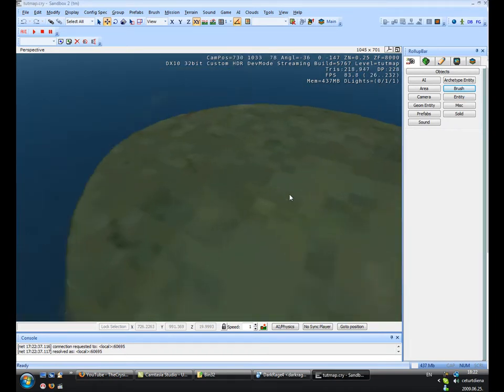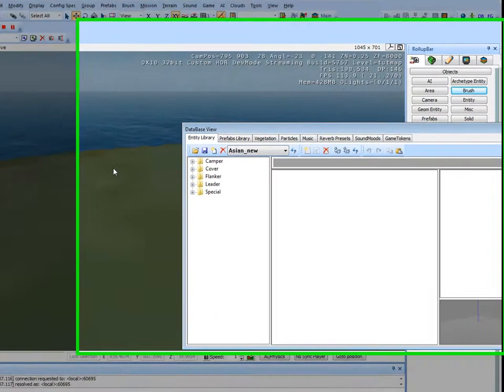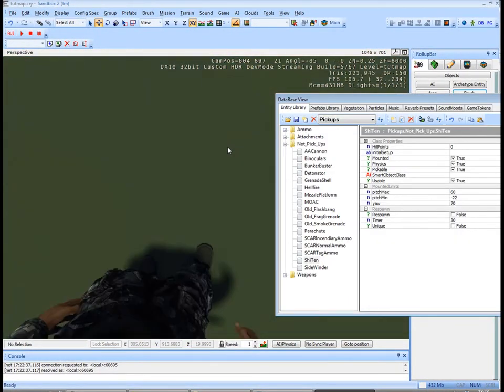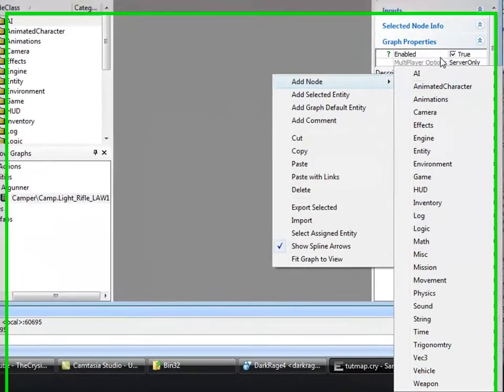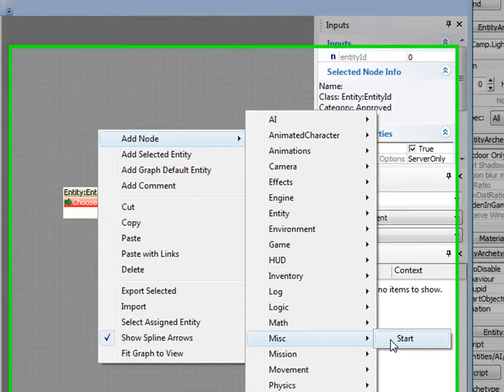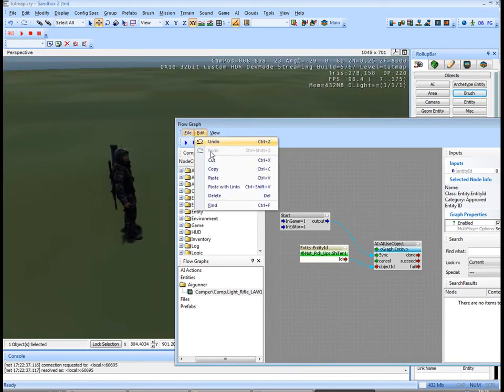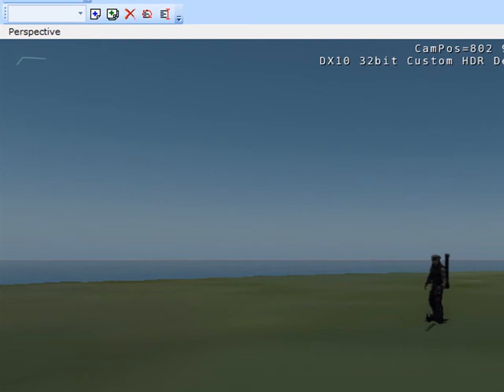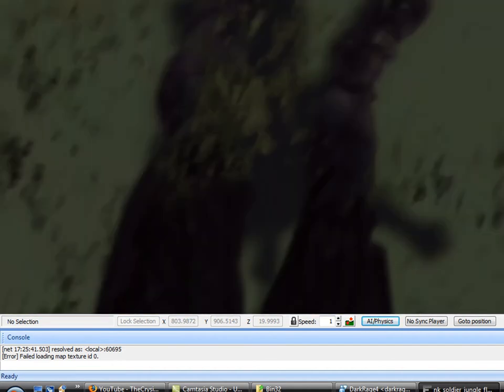Crysis Sandbox2 How to make an AI to shoot a machine gun Tutorial 2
Tutorial nuber 2 hope you enjoyed it :)